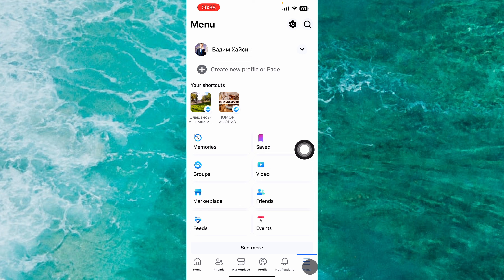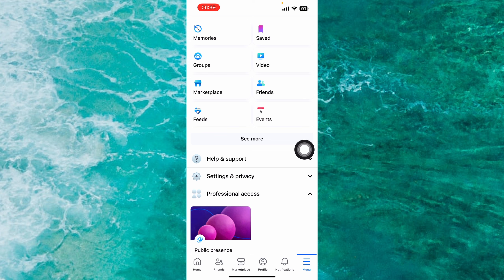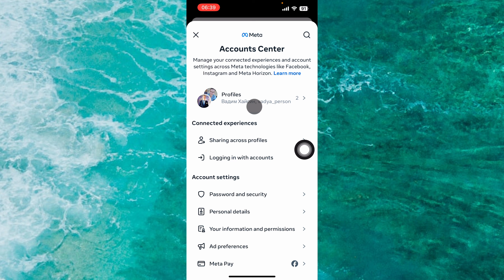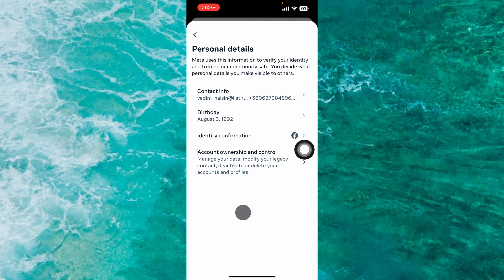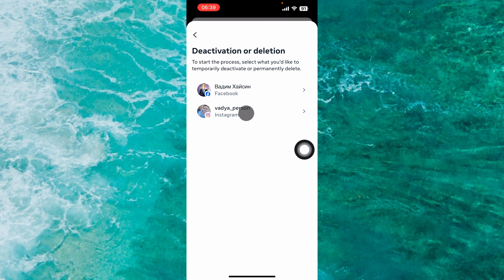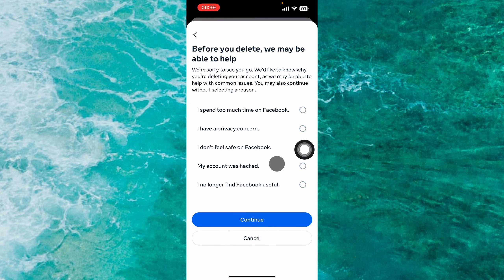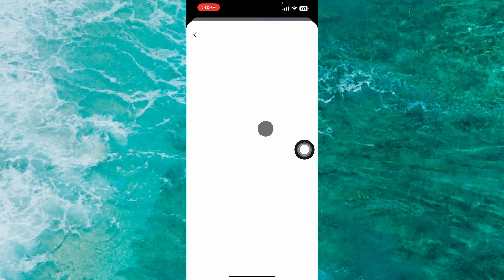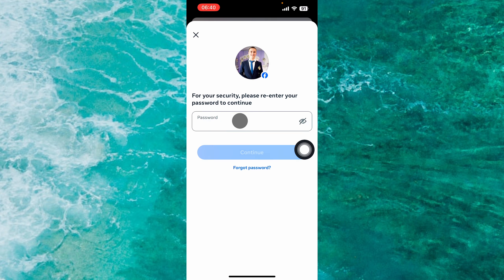How to Permanently Delete Your Facebook Account: A Step-by-Step Guide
How to Permanently Delete Your Facebook Account on any phone: A Step-by-Step Guide